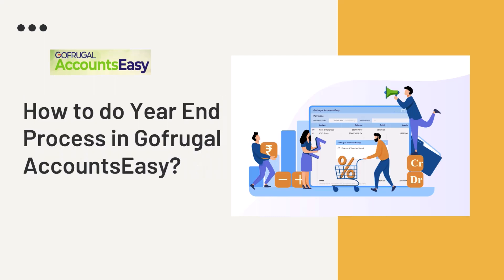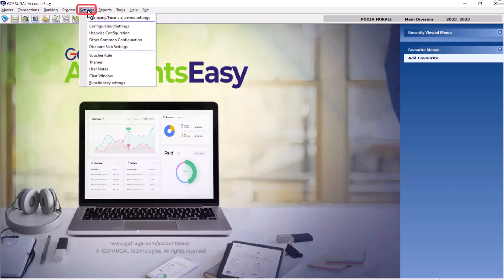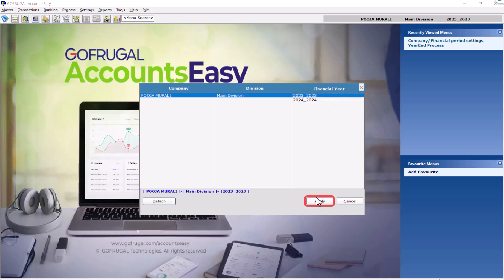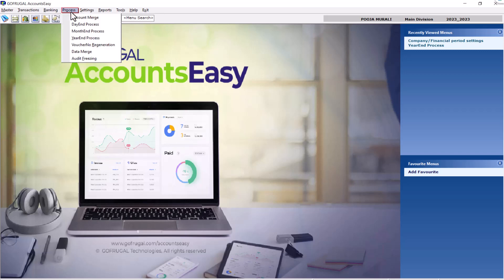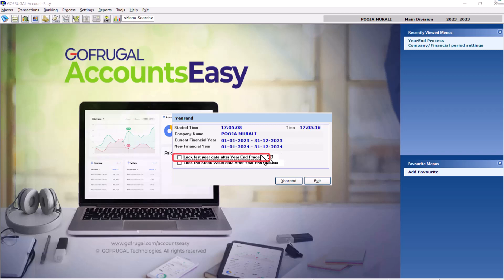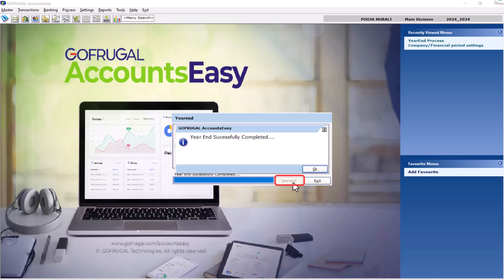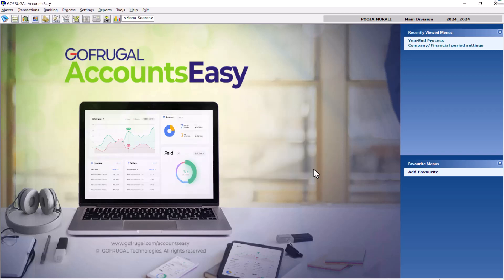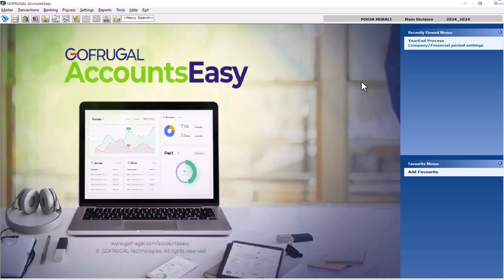Gofrugal AccountsEasy Year End Process for Jan-Dec 2024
This video will help you on how to do year end process in Gofrugal AccountsEasy, for the financial year 2024